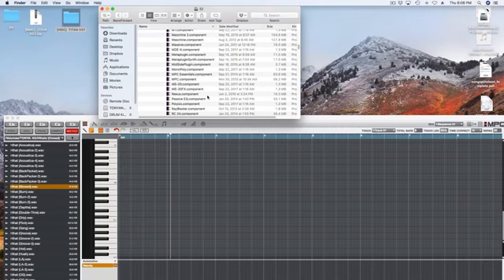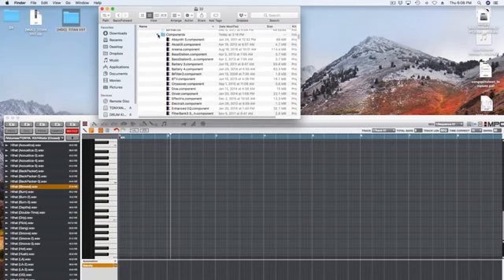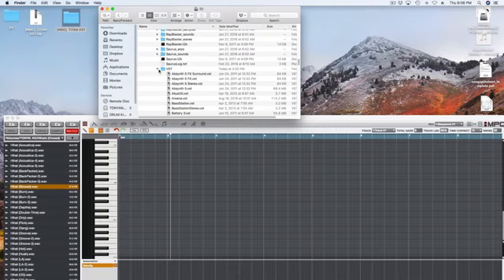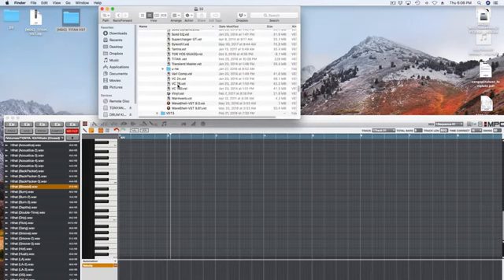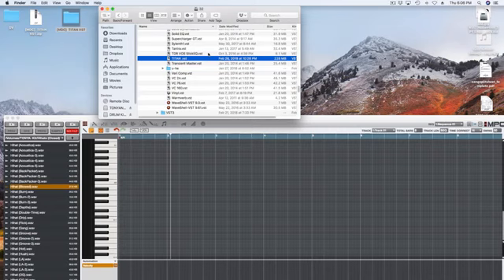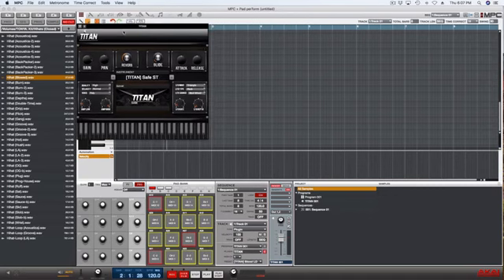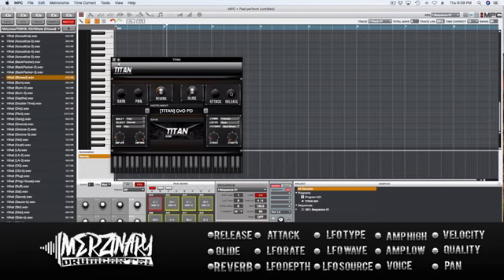IInstall Titan VST on Mac